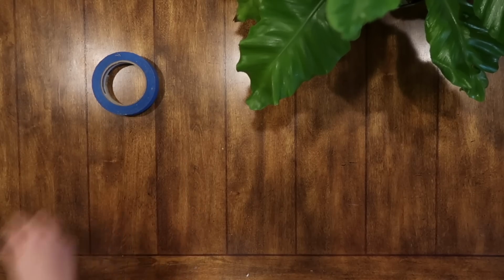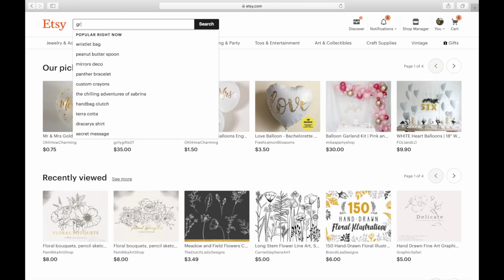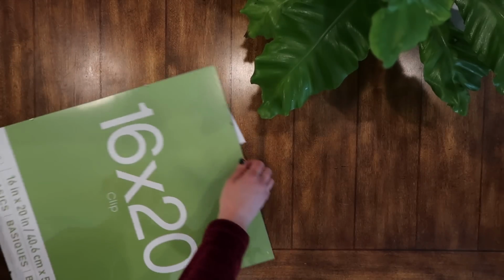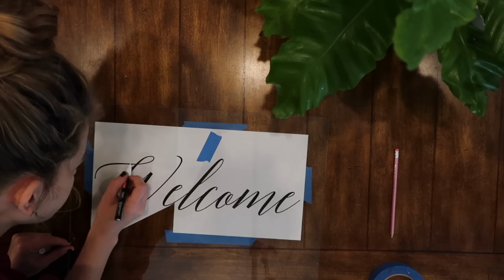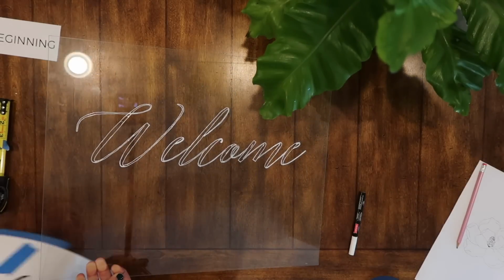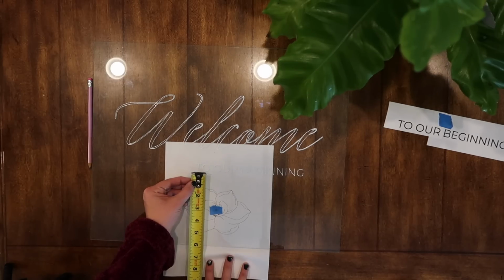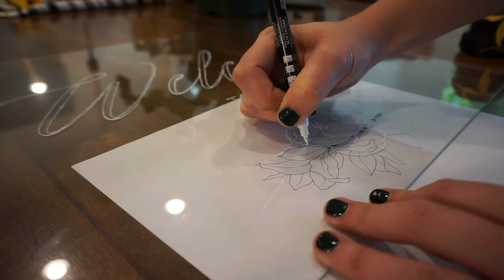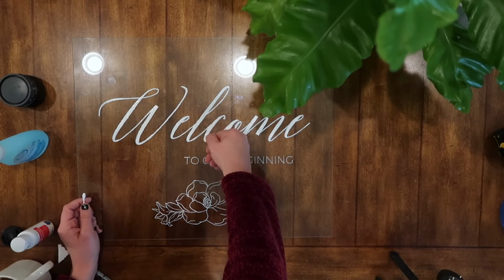DIY 'Acrylic' Wedding Sign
⬆️ Download ⬆️ Your ULTIMATE Wedding Planning Checklist

Supplies mentioned:

Painters Tape *

Clip Frame *
NOTE: I couldn't find the original frame at Michaels online. It was originally $10 but was marked down by 55% for a rotating sale in store, so definitely go in there and look in person! But here's a similar (albeit more expensive) option on Amazon. You could also just thrift this instead!

Font Combo Pack incl. Adelicia (this is the one I purchased)

Trendy Greenery Package

ALL THE RESOURCES 🙌🏼

P O  B O X :
4300 W. Waco Drive
Ste. B2-107